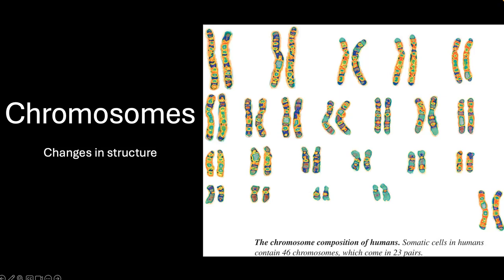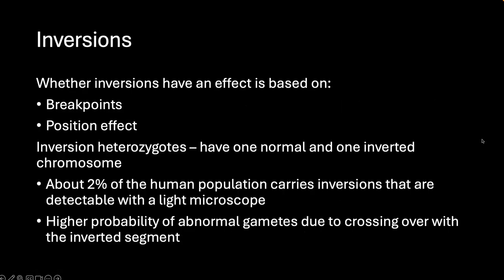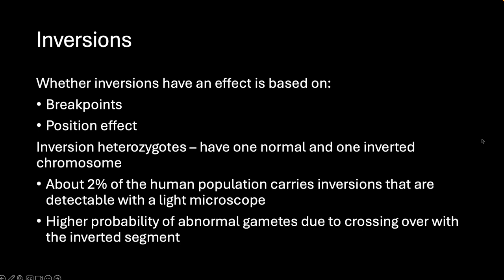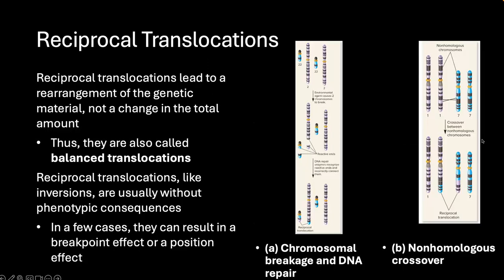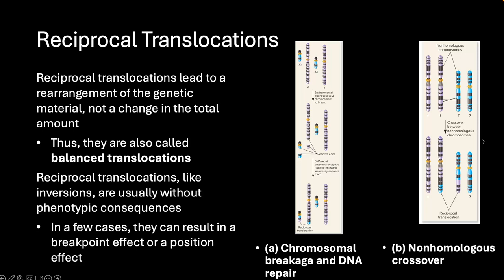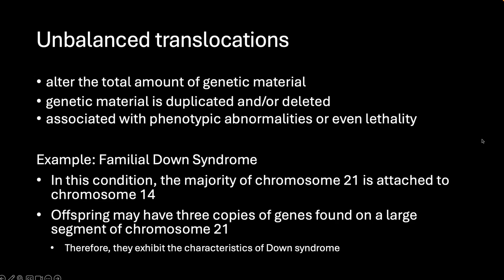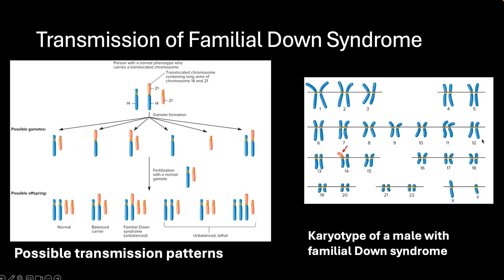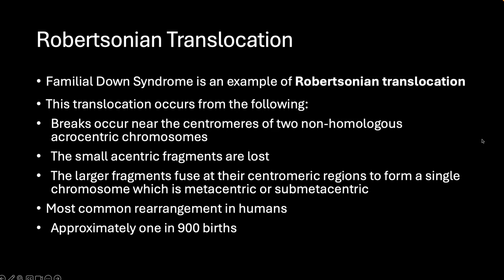Changes in Chromosome Structure Part 2